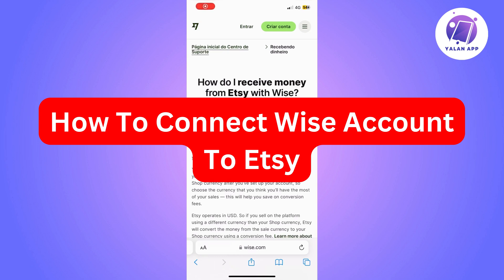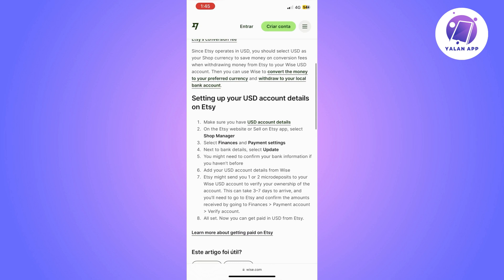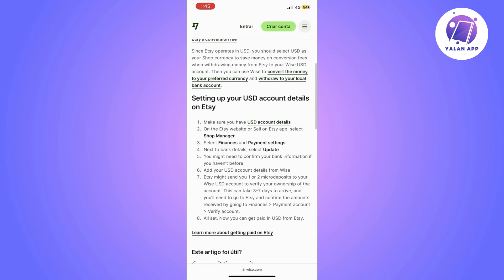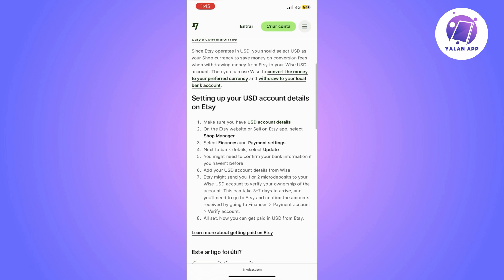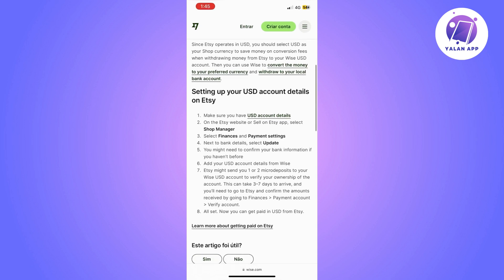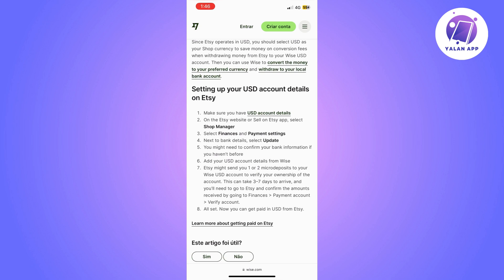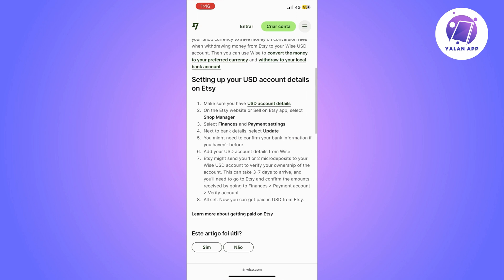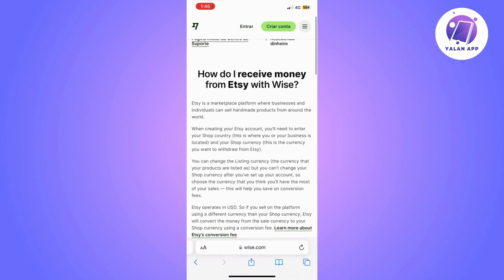How To Connect Wise Account To Etsy (2025)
If you want to link your Wise account to your Etsy shop, this video will provide you with a comprehensive guide.